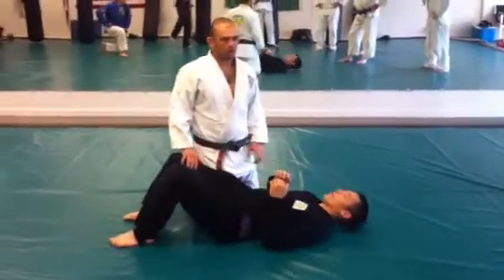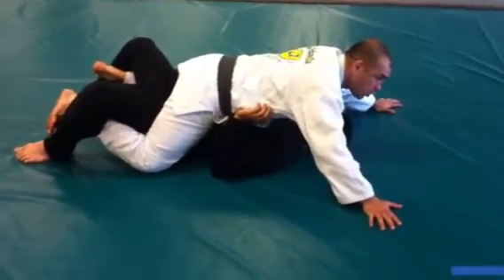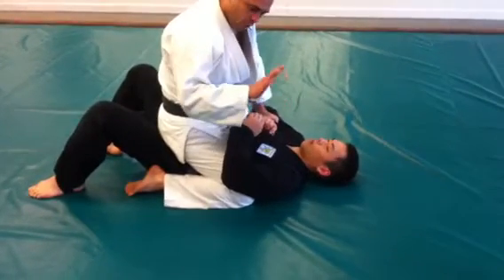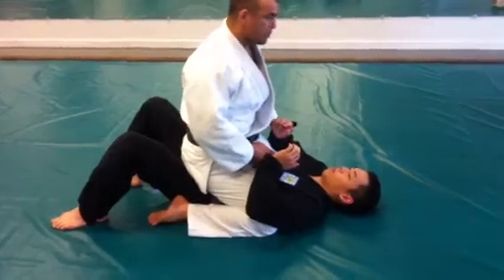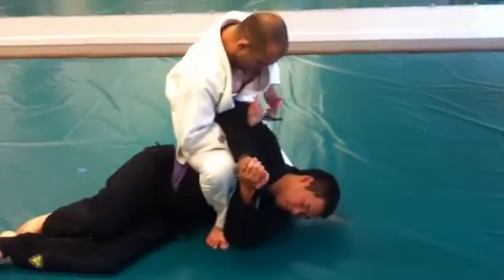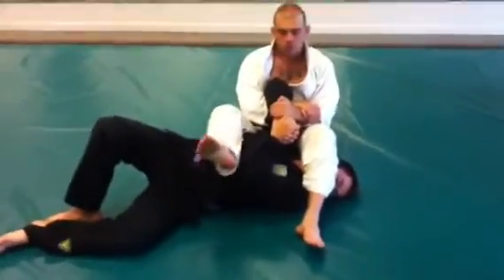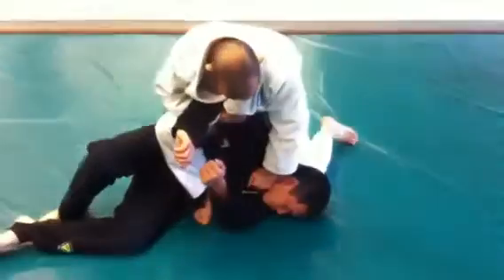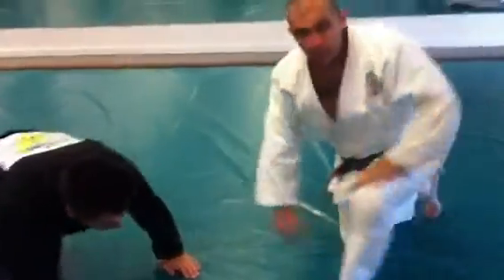Arm bar on the mont position / Quintella MMA